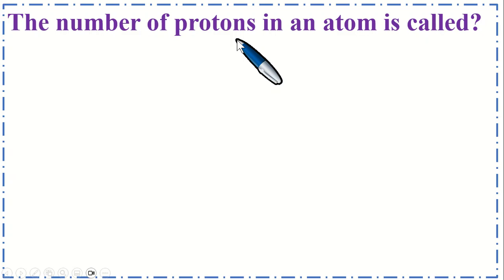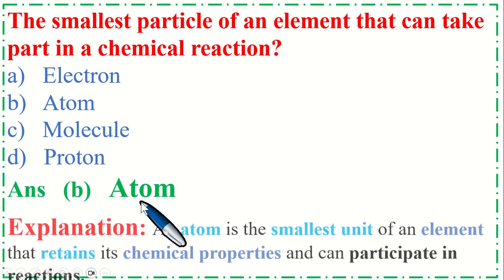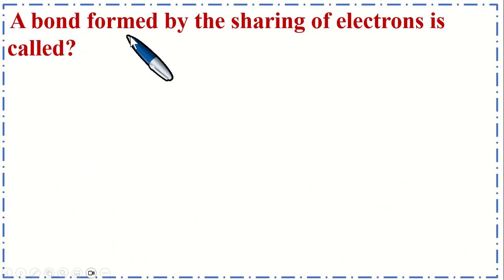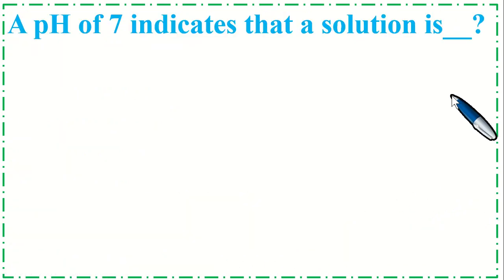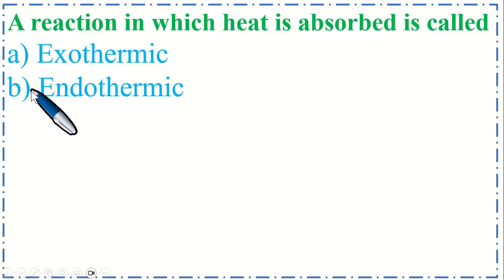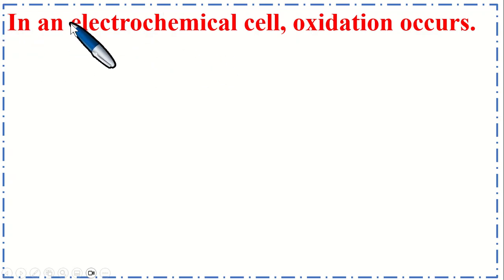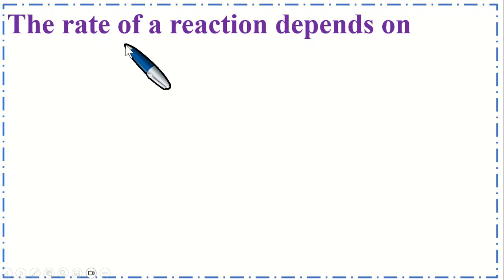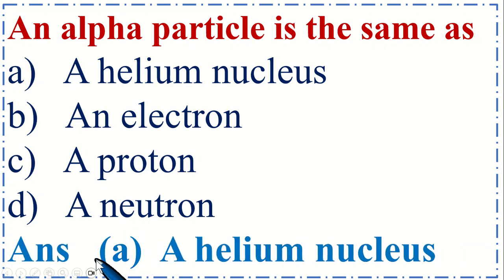🔥 KMU-CAT 1st TEST 2025 Solved MCQs🎯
🔥 KMU-CAT 1st TEST 25 Solved MCQs, Entry Test MCQs with Answers. 🚨